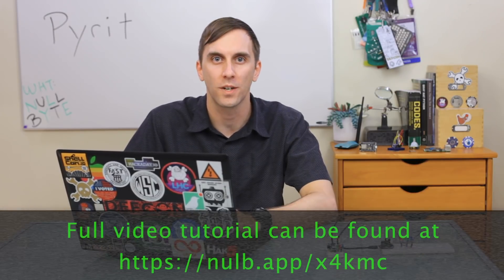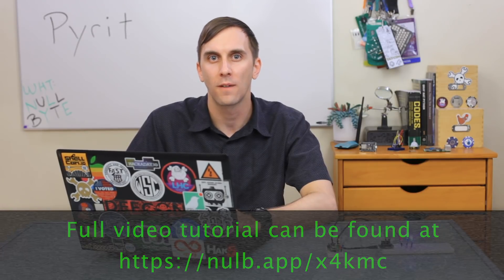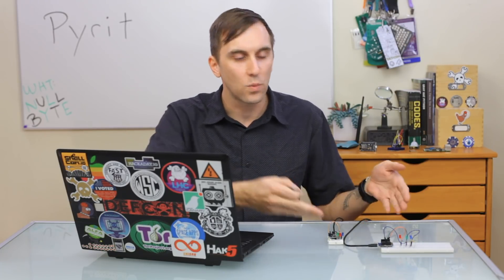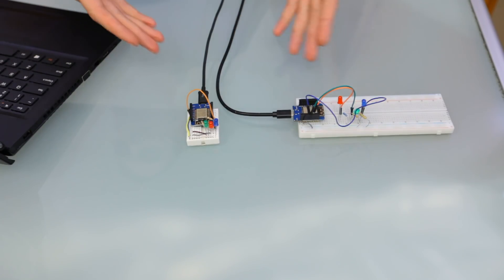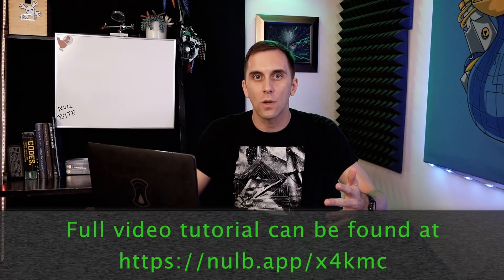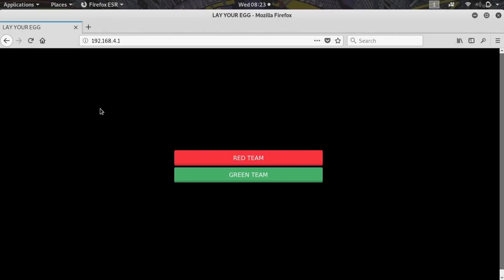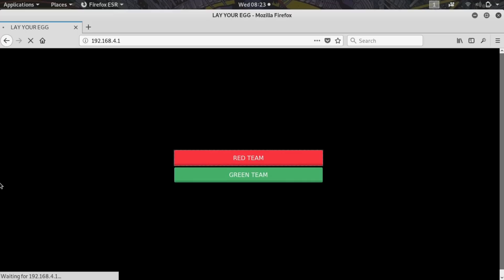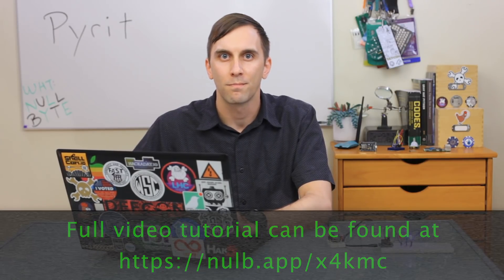How Hackers Can Crack Your Wi-Fi Passwords Using Pyrit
Why Your Wi-Fi Passwords Aren't Safe

The WPA and WPA2 Wi-Fi security standards are incredibly easy to crack if the password used isn't strong. That's why it's important to always use a strong password, something you should use for any site or device you log in to, not just your Wi-Fi network.

The process of cracking WPA/WPA2 passwords is made extremely simple for hackers and pentesters thanks to a tool called Pyrit, just one of many tools that exist to infiltrate networks. Today, on this episode of Cyber Weapons Lab, we'll give you a peek into Pyrit to see how someone could use the WPA/WPA2 password-cracking tool that can take advantage of your computers GPU to increase performance.

To learn more, check out the article and more in-depth video on our

NodeMCU on Amazon
D1 Mini on Amazon
Wi-Fi network adapter